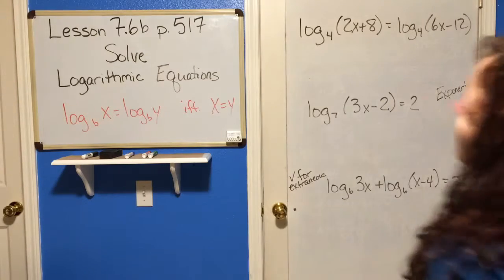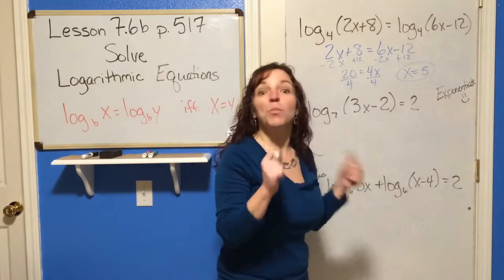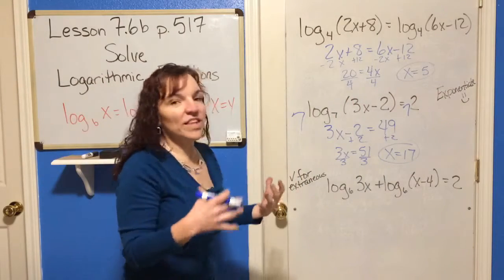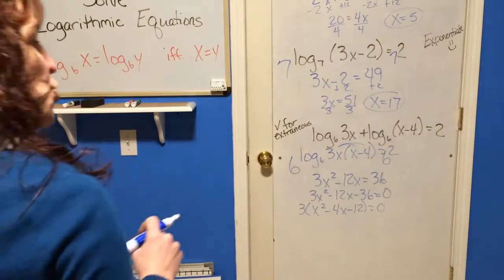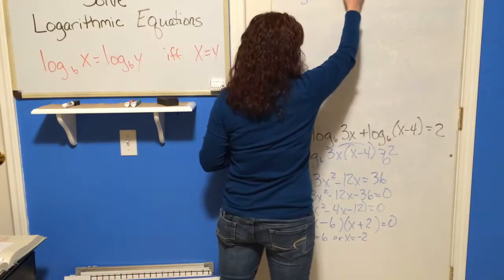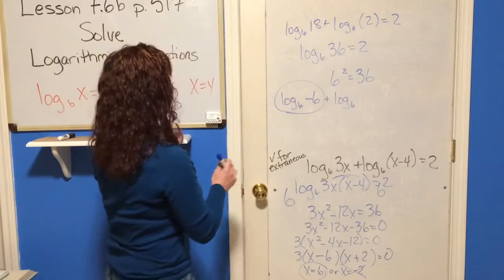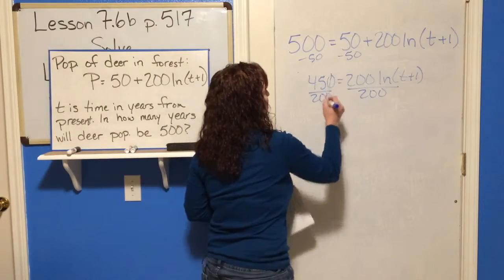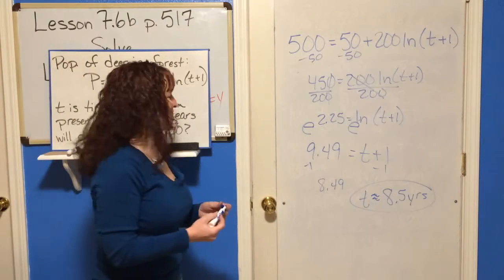Alg2 7.6b - Solve Logarithmic Equations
#24-42 even, 62-64